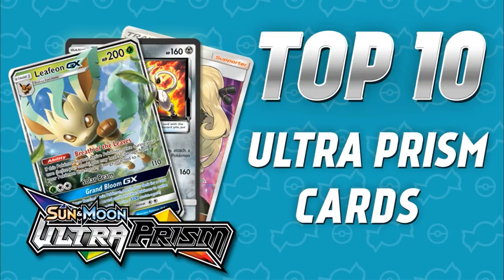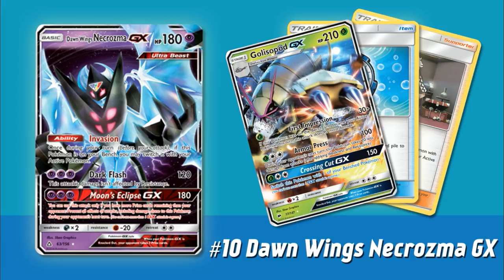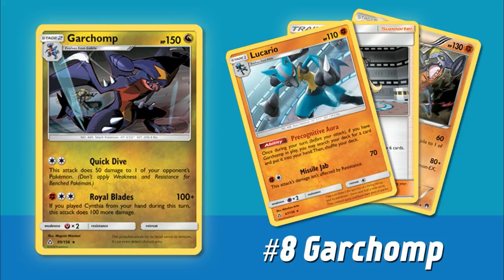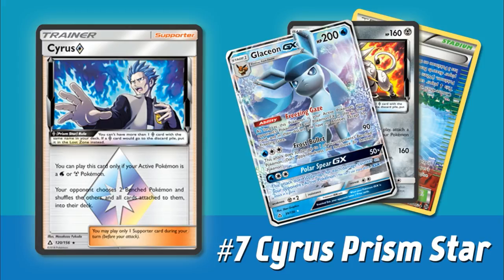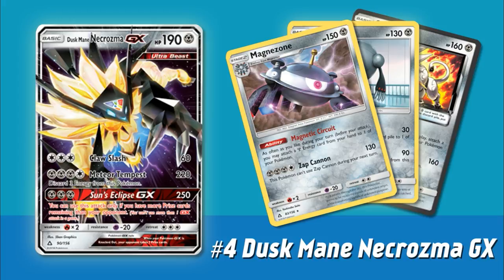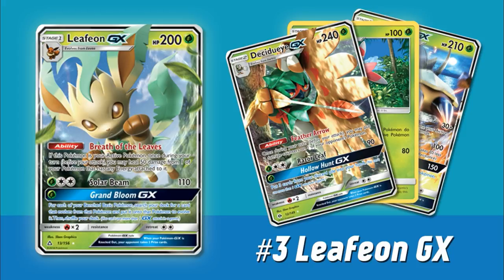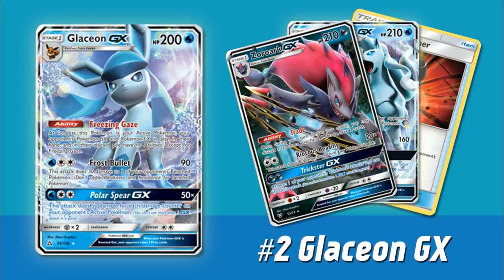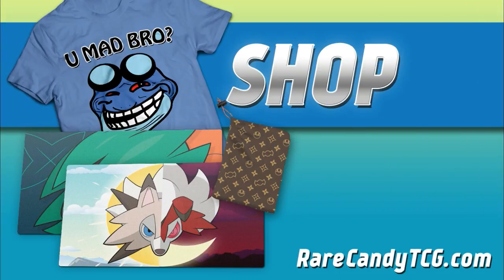Top 10 Ultra Prism Cards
Now that we've had some time to digest the new Ultra Prism set, it's time to count down our top 10 Ultra Prism cards! Ultra Prism gave us a ton of new exciting new cards like Leafeon GX and Glaceon GX, as well as several non-GX cards like the new Prism Star cards. All cards from the Ultra Prism set are eligible for this list except for reprints of cards that already exist in the current format, like Pokemon Fan Club or Solgaleo GX just as a few examples.

Thanks so much for our Patrons for helping make these videos happen - Joshua Pariseau, Sean Stover, Craig Adams, ElderWolf, Elmer Amador Fernando Izaguirre, Henry Ayala, Matt Shatos, Mitchell O'Neill, Nick G Rhys Gofton, Stevie Kilmister